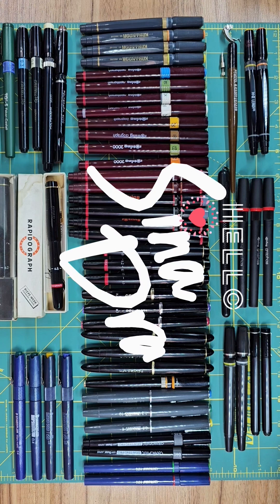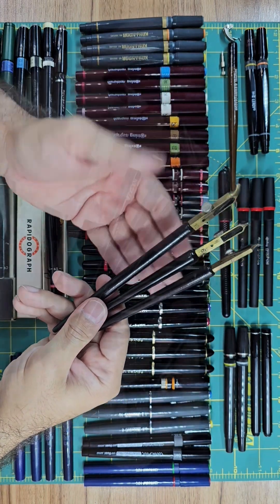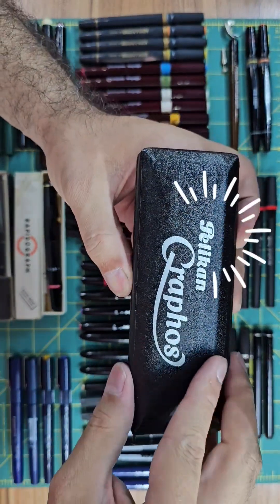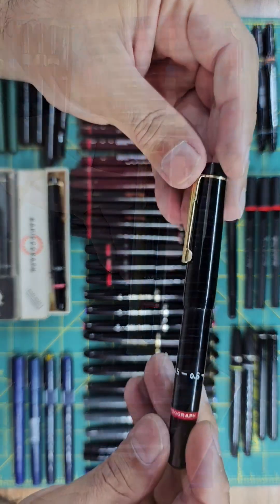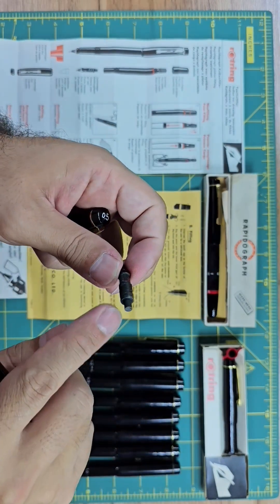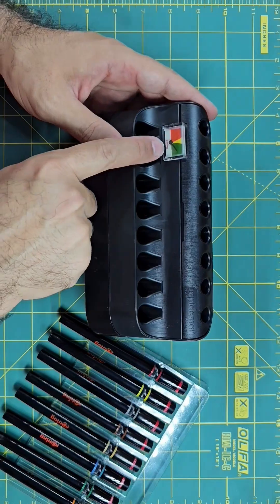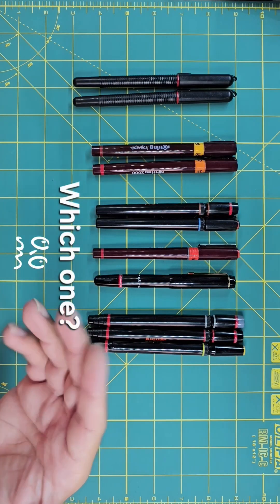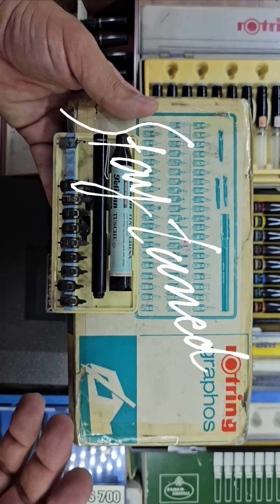This 2nd episode of the "Technical Pens Encyclopedia" series is about the Rotring Rapidograph & ...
This is the second episode of the technical pens encyclopedia series, in which the iconic Rotring Rapidograph and all of its variants and other similar pens from other brands will be addressed. The term "technical pen" and its origins will be discussed and you are going to know that in the early models strange terms like "drawing pen with india ink" or "ink fountain pen" or "indian-ink drawing instrument" and many more like it were used instead by Rotring, Faber castell, Leroy, Hope and other major brands. Then the evolution of this new pen during the early models will be mentioned: Variant, Varioscript and micronorm and many more are the models that will be covered in this episode. I will talk about how to make your perfect personalize technical pen and plenty of other informative subjects about technical pens and their application in art or drawing will be addressed. many thanks for staying with me and don't forget to like, share and subscribe.